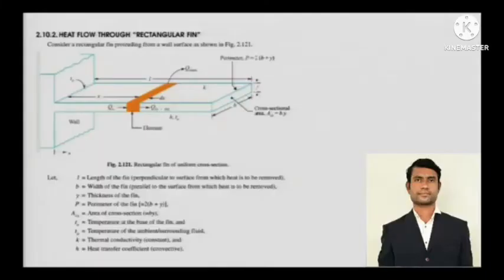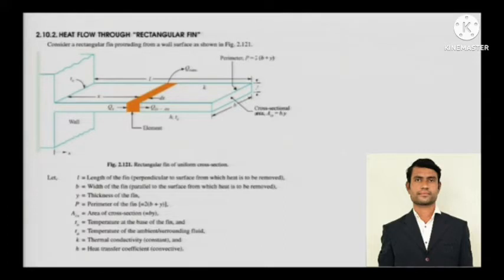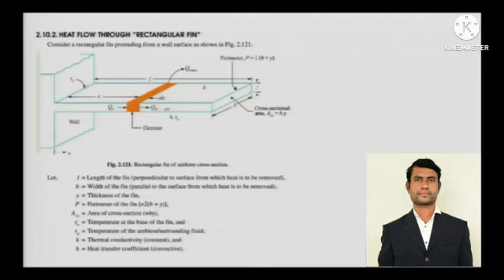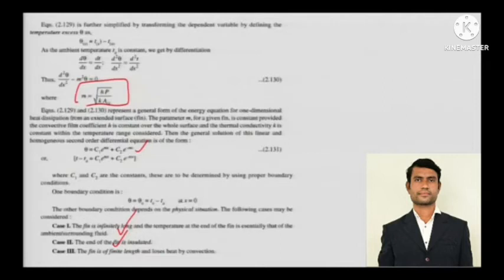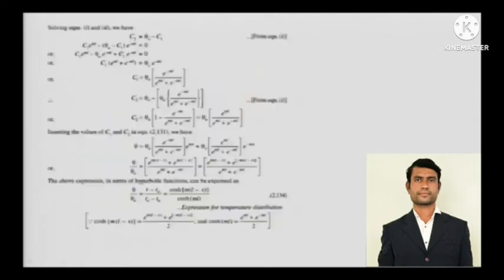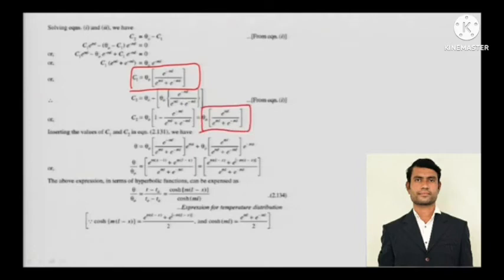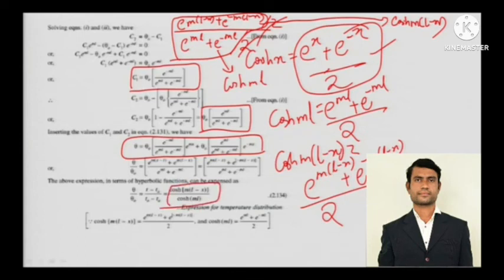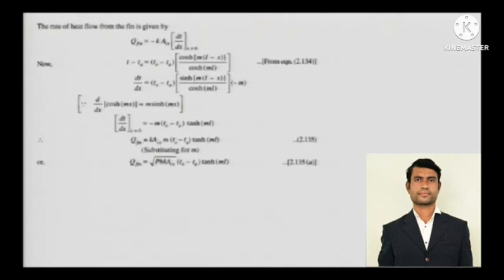Heat transfer tutorial 23